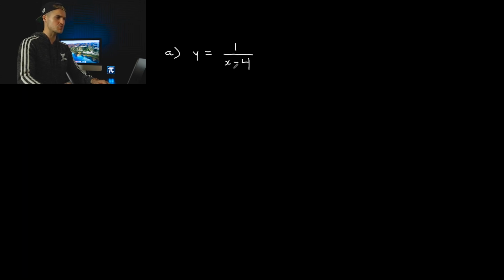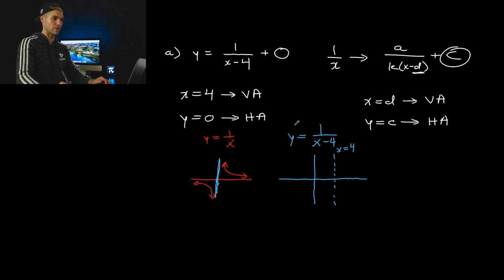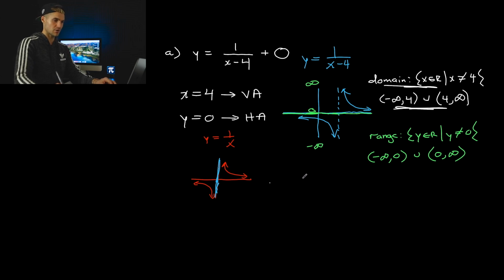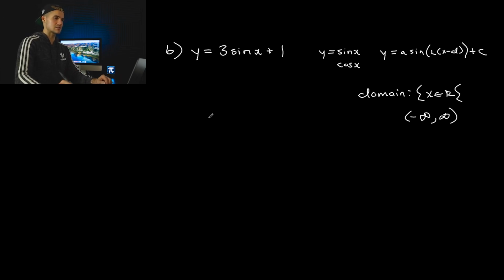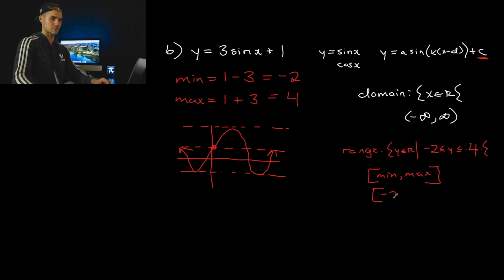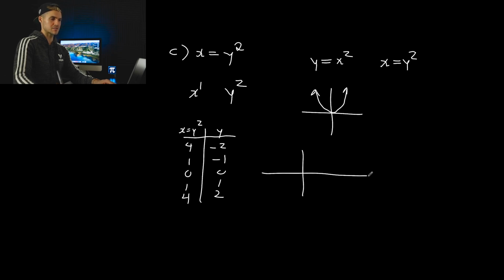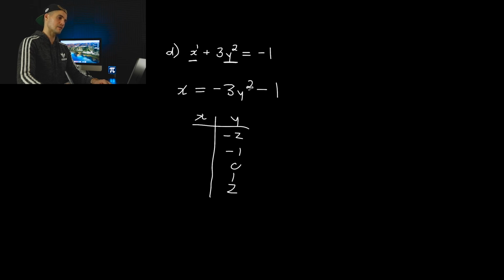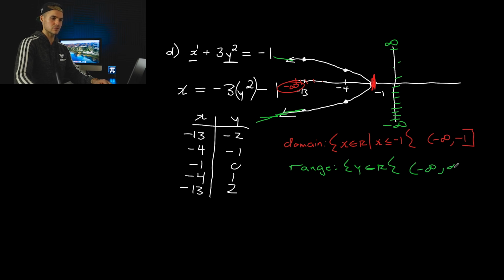MHF4U Grade 12 Advanced Functions - Domain and Range from Equation